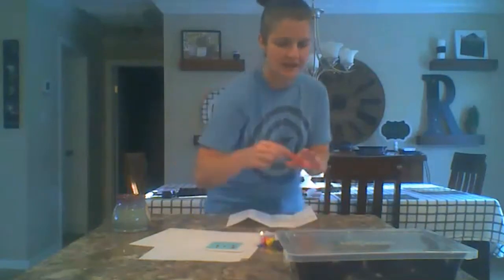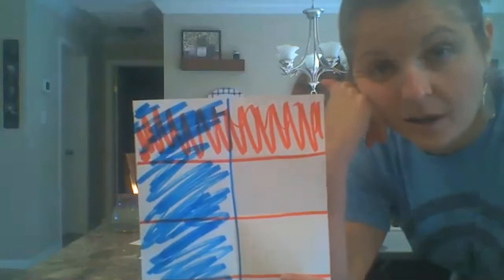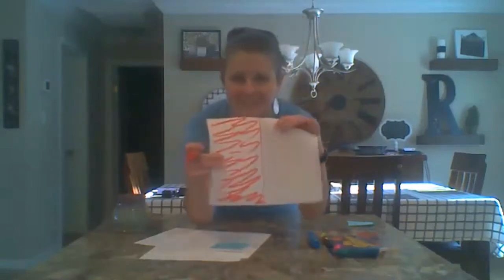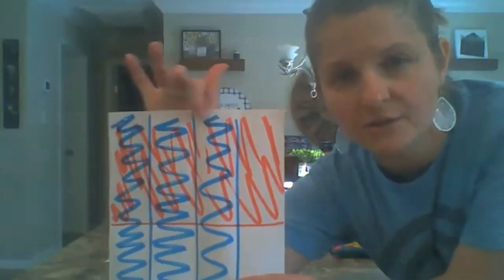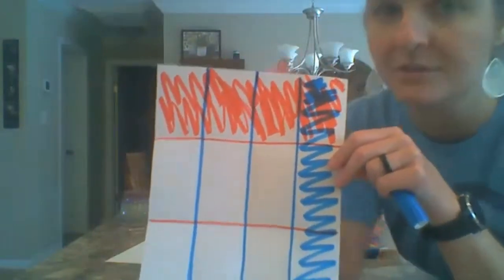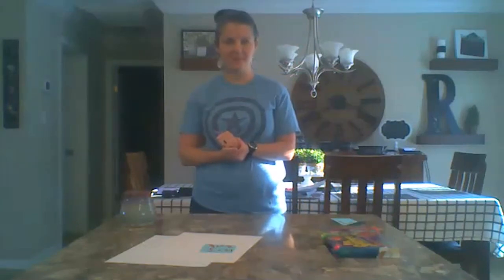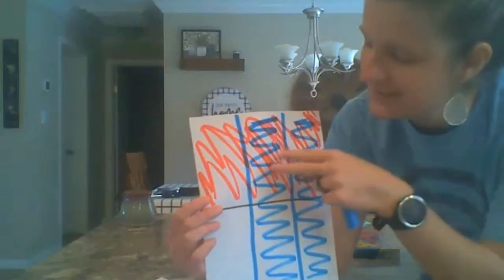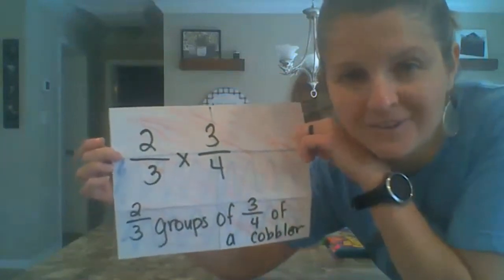NF.4 - Multiplying Fractions